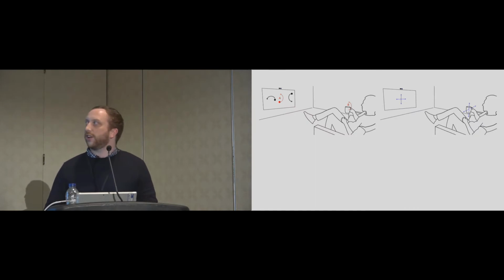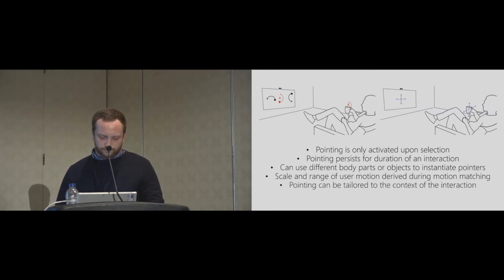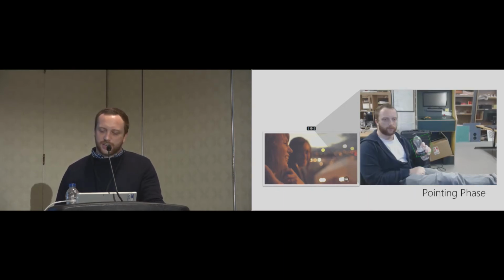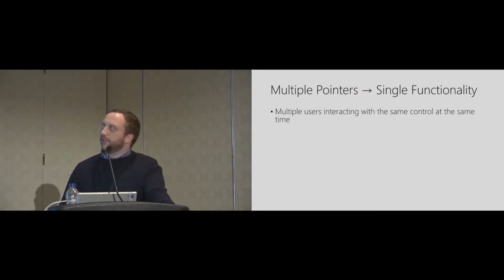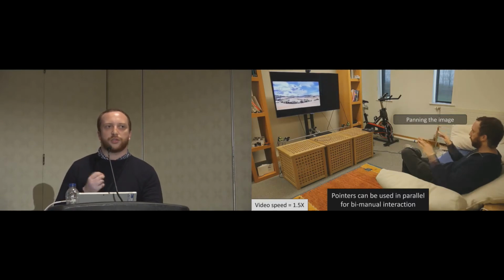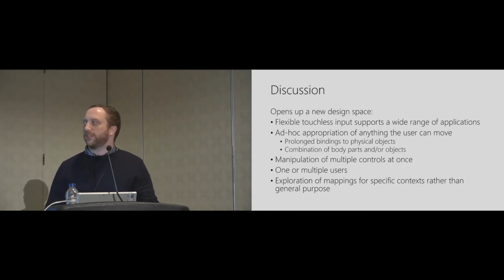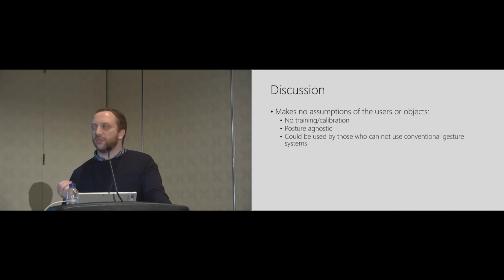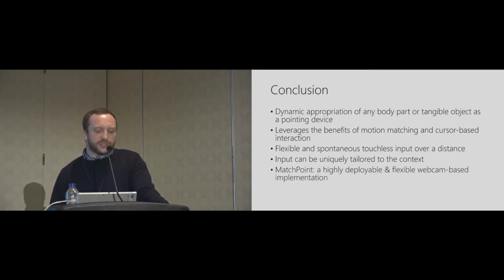MatchPoint: Spontaneous Spatial Coupling of Body Movement for Touchless Pointing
Christopher Clarke, Hans Gellersen

Session: Eyes and Hands

Abstract
Pointing is a fundamental interaction technique where user movement is translated to spatial input on a display. Conventionally, this is based on a rigid configuration of a display coupled with a pointing device that determines the types of movement that can be sensed, and the specific ways users can affect pointer input. Spontaneous spatial coupling is a novel input technique that instead allows any body movement, or movement of tangible objects, to be appropriated for touchless pointing on an ad hoc basis. Pointer acquisition is facilitated by the display presenting graphical objects in motion, to which users can synchronise to define a temporary spatial coupling with the body part or tangible object they used in the process. The technique can be deployed using minimal hardware, as demonstrated by MatchPoint, a generic computer vision-based implementation of the technique that requires only a webcam. We explore the design space of spontaneous spatial coupling, demonstrate the versatility of the technique with application examples, and evaluate MatchPoint performance using a multi-directional pointing task.